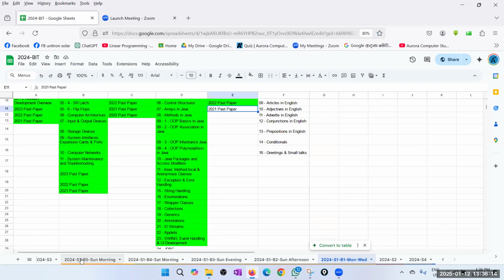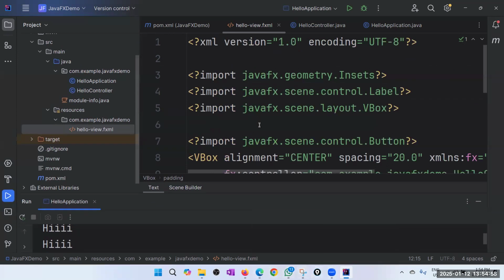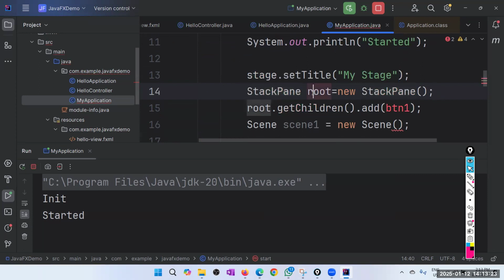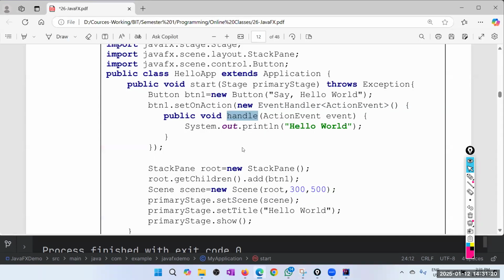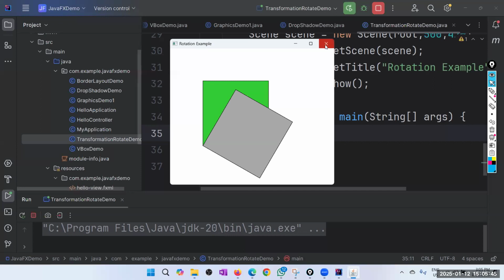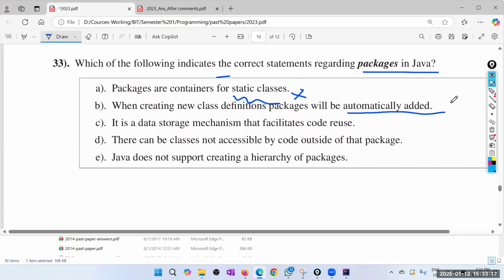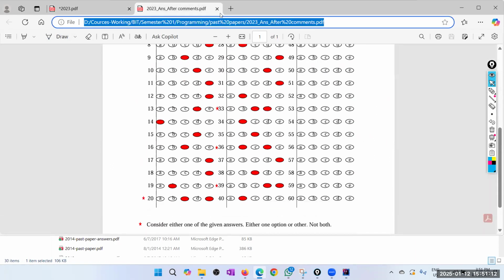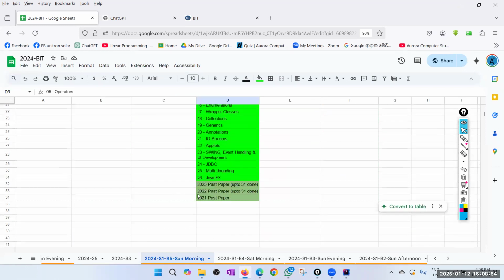BIT|24|S1|Jan 12|Programming - Java FX (Overview)